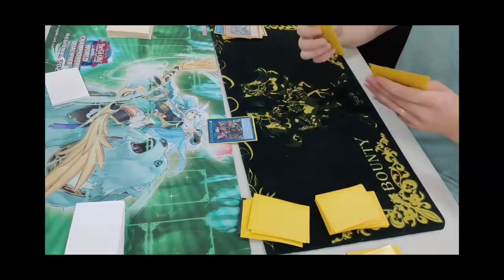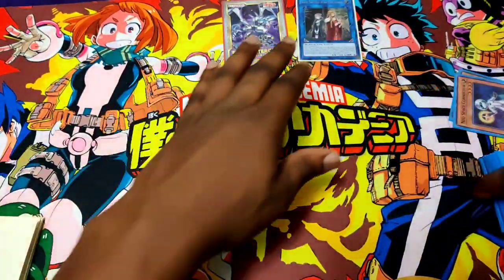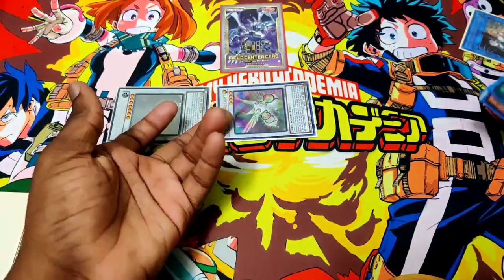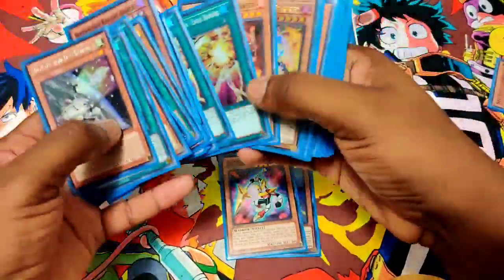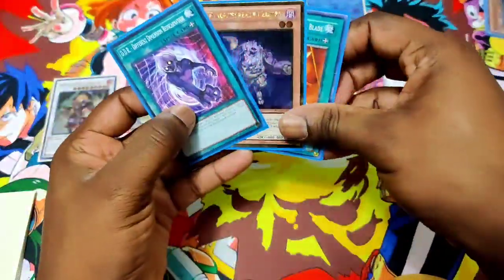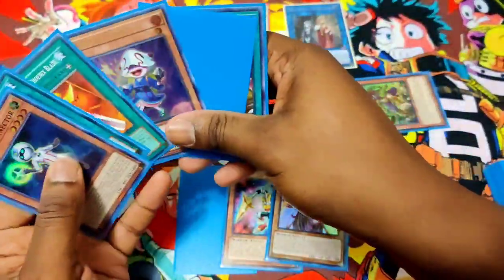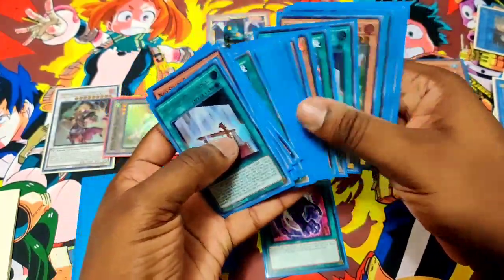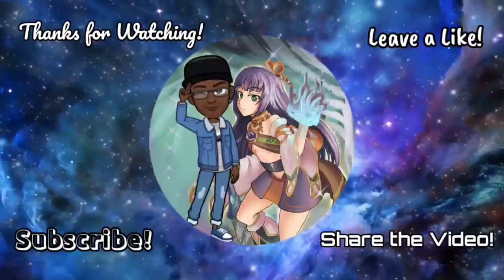Yu-Gi-Oh! New Infernoble Triple Combo Tutorial! 5 Card Hand Loop!!!!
It's here boys, the deck and more of it's combos that have been explored. 3 different combos will be played out, so I hope you guys learn something from this, and as always enjoy the content!